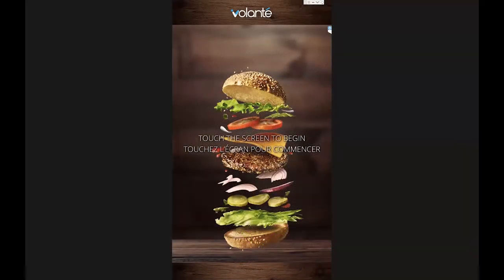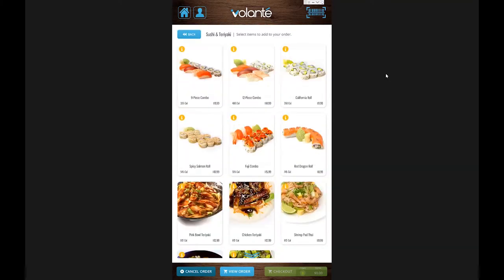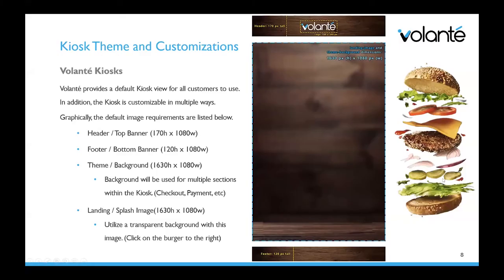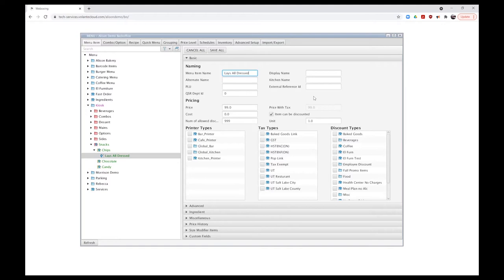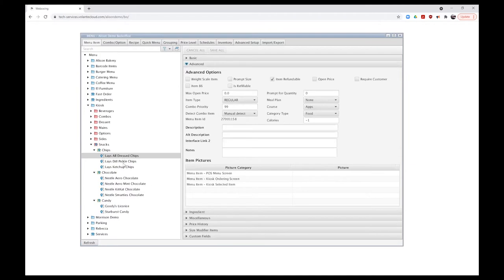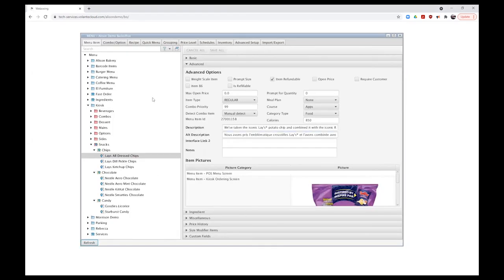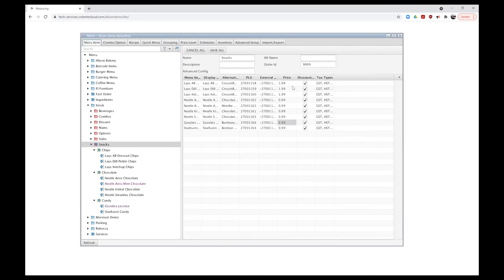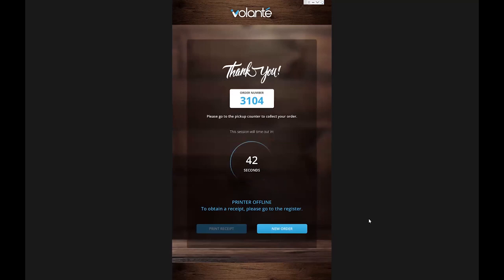Volanté Kiosk: Adding Items and Quick Menu with Graphics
In this video, we will review general Kiosk flow, how to add new Items to the Menu with Graphics, calories and additional detail, and how to add a new category to the quick menu with graphics.

Chapters
00:00 - Intro - BackOffice
00:05 - General Kiosk Flow and Settings Overview
02:05 - Category Images & Bst Practices
02:45 - Item Images & Best Practices
03:20 - Additional Item Details
04:06 - Kiosk checkout process
06:05 - Image Standards and Best practices
09:05 - Creating new Menu Items for Kiosk
11:26 - Adding a Barcode to an Item
12:35 - Adding an Image to an Item
16:15 - Adding a Calorie Count and Description to an Item
17:25 - Quick Menu - Updating/Adding a Category to the Layout
19:05 - Making Item Price Changes in List View
19:35 - Quick Menu - Adding an Alt Language and a Category Graphic
21:00 - Data Synch to Kiosk
21:52 - Kiosk Review of Changes to Categories
22:25 - Viewing our newly created Items, Images and Details
23:42 - Final Thoughts